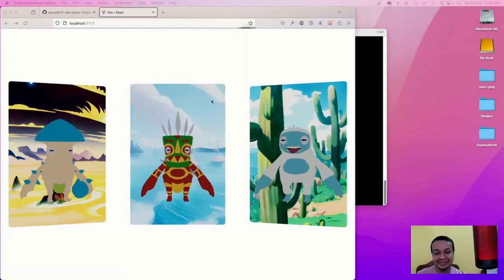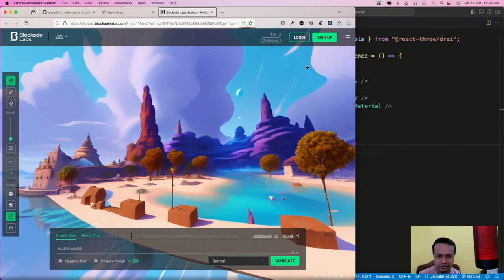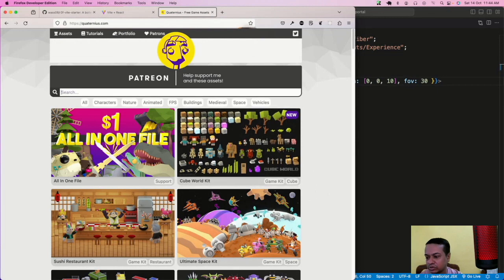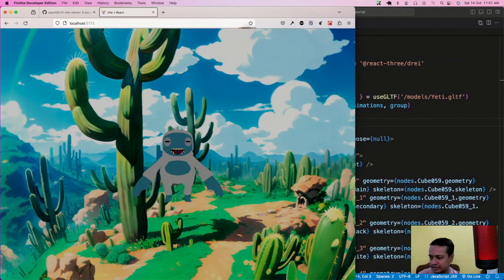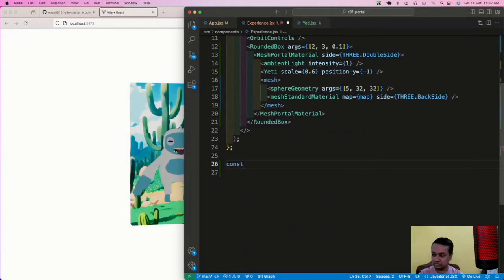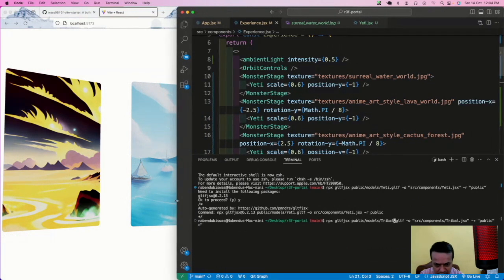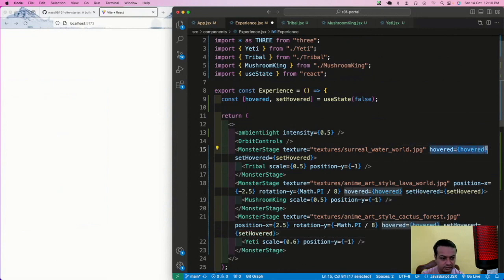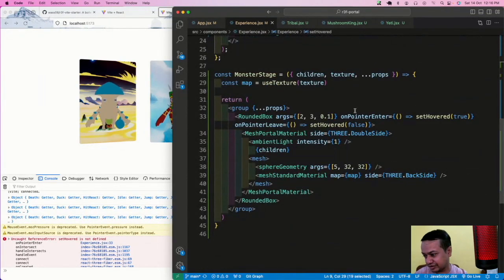3D Portal worlds with React Three Fiber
We  will build a 3D portal worlds with React Three Fiber.

We'll use BlockadeLabs to create the background, of the monster world.